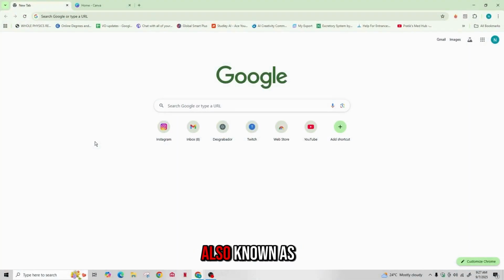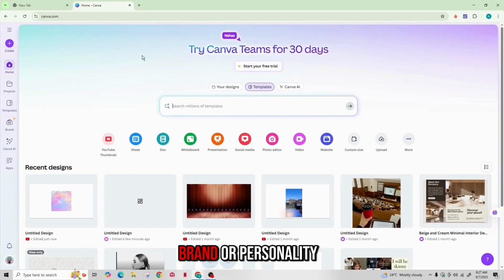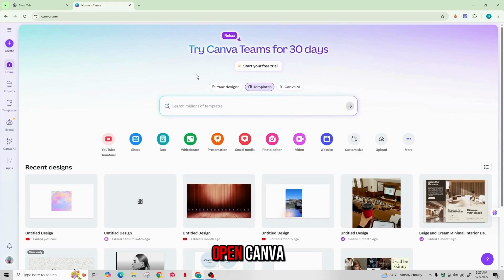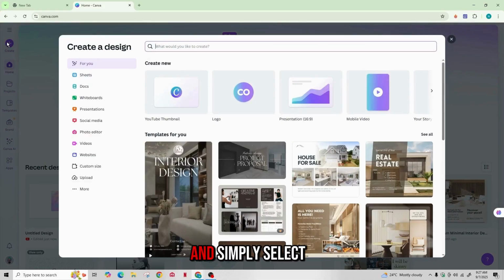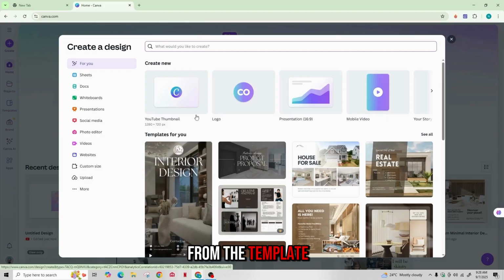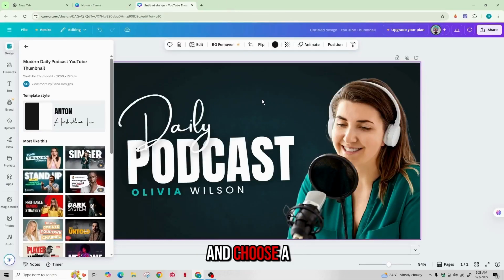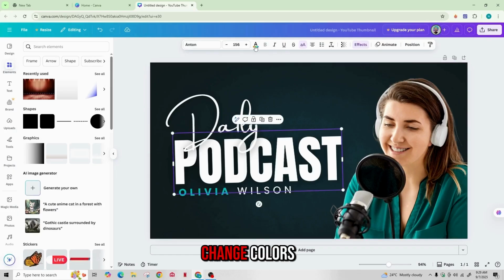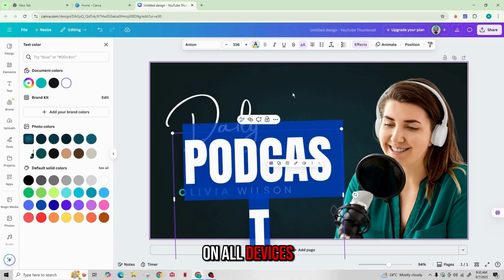How To Make a YouTube Banner in Canva in 2025 – Step-by-Step Guide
How To Make a YouTube Banner in Canva in 2025 – Step-by-Step Guide. Designing a professional YouTube banner can be tricky if you don’t know the right size, tools, or techniques. This tutorial walks you through creating a stunning YouTube banner in Canva quickly and easily, perfect for beginners and creators looking to level up their channel design.

00:05 – Intro: Create your YouTube banner easily
00:20 – Step 1: Set up the correct banner size in Canva
01:10 – Step 2: Tips for designing eye-catching banners

In this video, you’ll learn:

How to design a professional YouTube banner in Canva

Step-by-step instructions for beginners and advanced users

Tips for colors, fonts, and layout to make your banner stand out

Tricks to optimize your banner for desktop, mobile, and TV

Create a YouTube banner that attracts viewers and grows your channel in 2025!